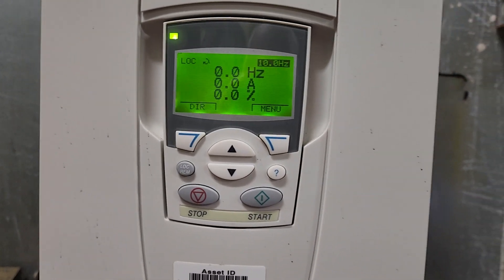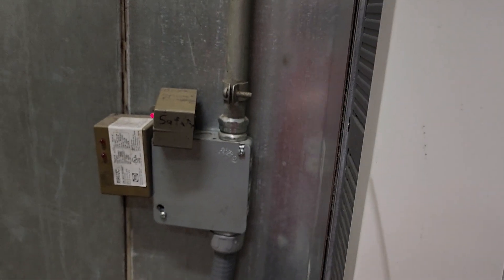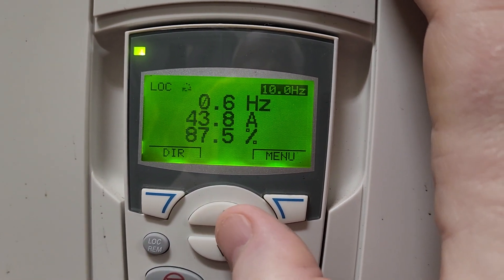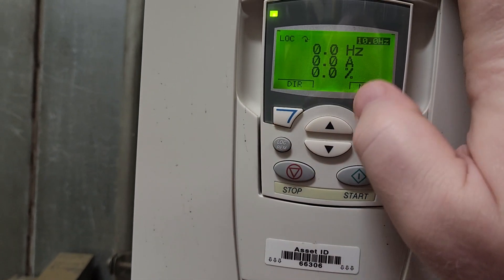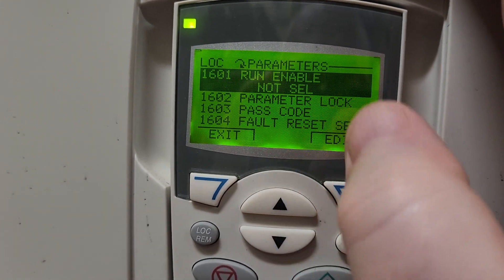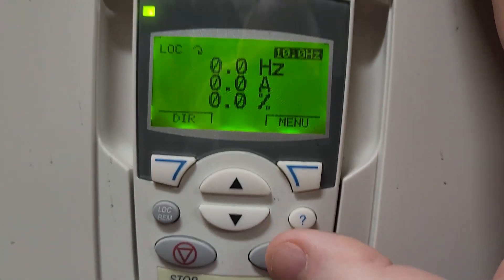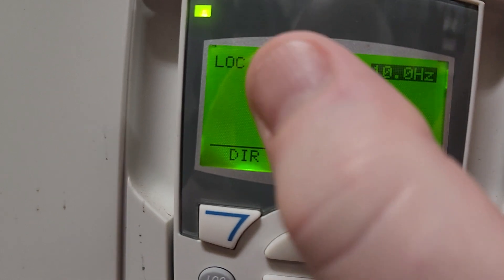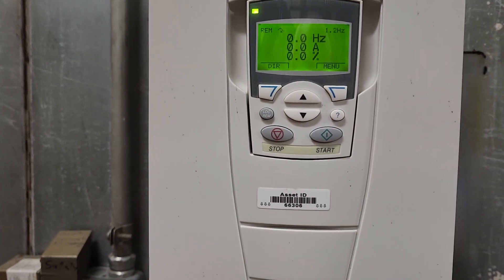ABB ACS 550 VFD Hand operation safety: Keep the VFD from running in HAND unless safeties are made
Make sure to properly configure the VFD to recognize the safeties on the unit it is running.  If you don't properly configure the VFD, the motor can still be started in hand if the safeties are not made.